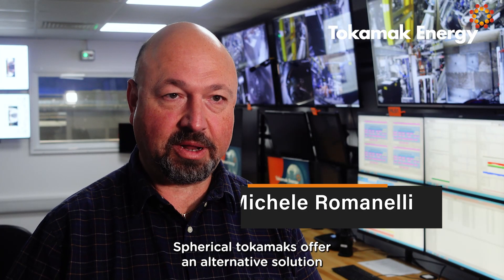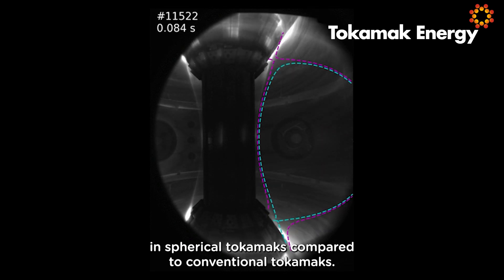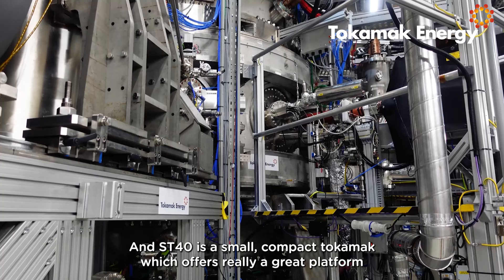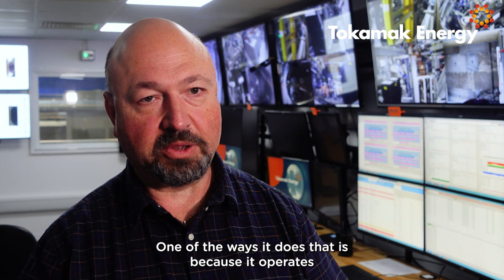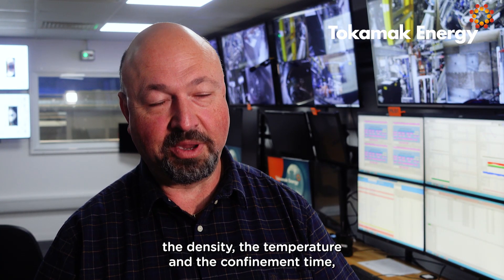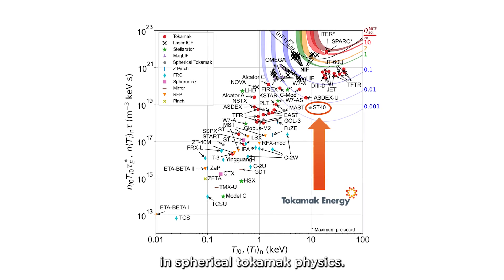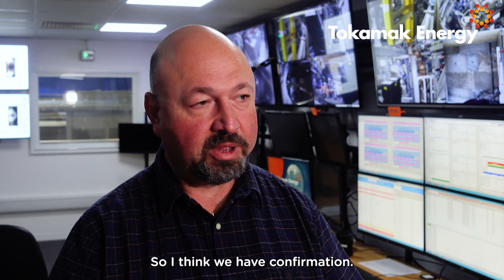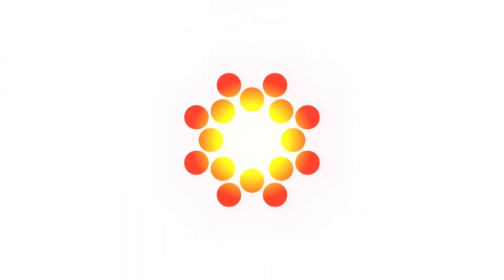Fusion Pioneer Michele Romanelli - advancing the spherical tokamak pathway to fusion energy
The spherical tokamak (ST) is the basis for fusion energy projects worldwide. In our latest fusion pioneer video, Professor Michele Romanelli, Head of Plasma Prediction and Simulation, outlines some of the advantages of the spherical tokamak and explains how our work with ST40 is advancing understanding and strengthening our confidence in the ST pathway to fusion energy.